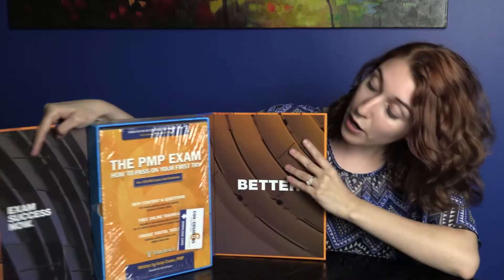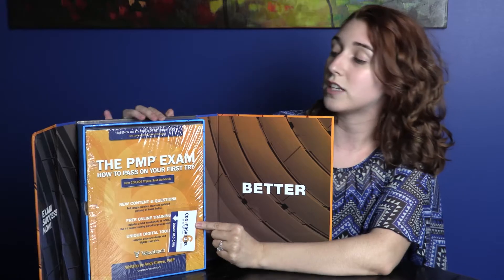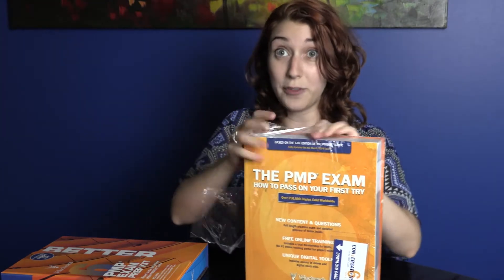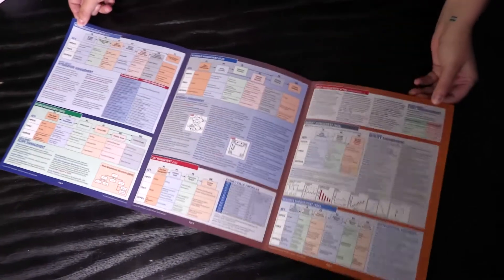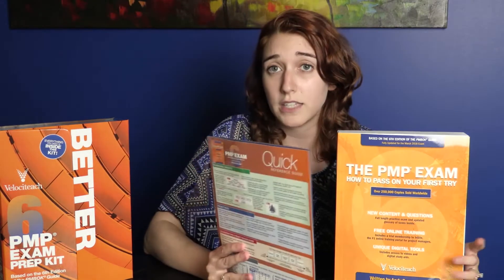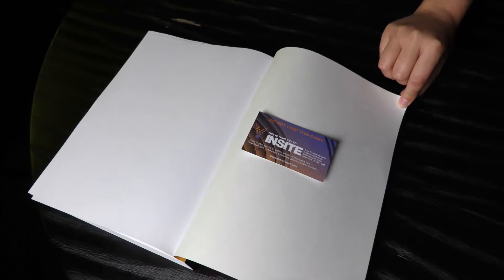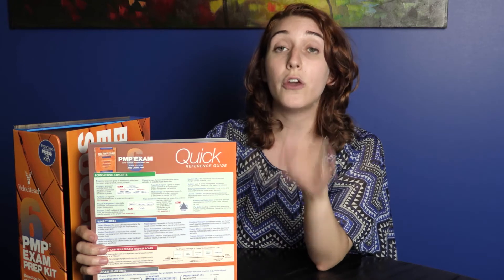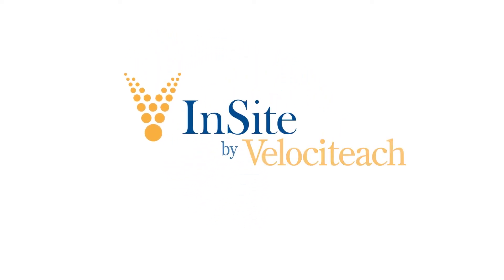PMP Certification: All-in-One PMP Exam Study Prep Kit 6th ed - Look Inside!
Velociteach has released our updated All-in-One kit, aligned with the new 6th edition PMP exam, to help you pass the exam in the most efficient and effective way possible! Take a look at what's included.

to purchase or check out Velociteach's instructor-led 4-day classes which include even more resources